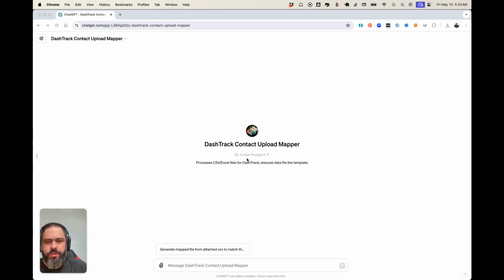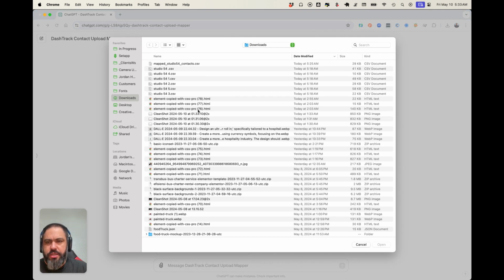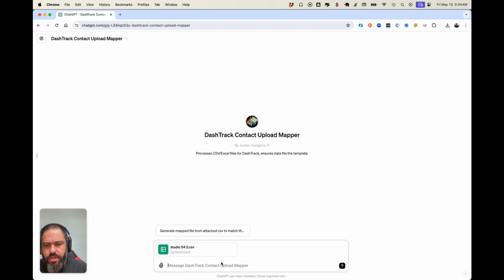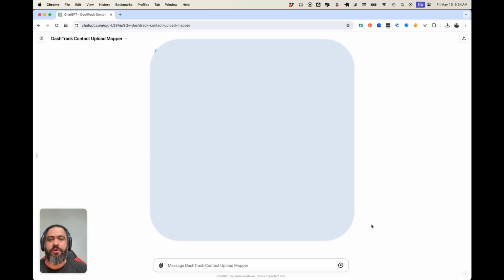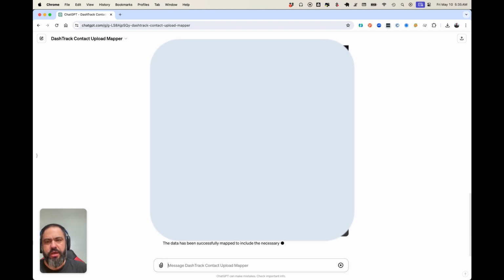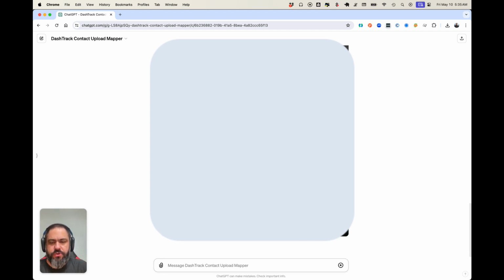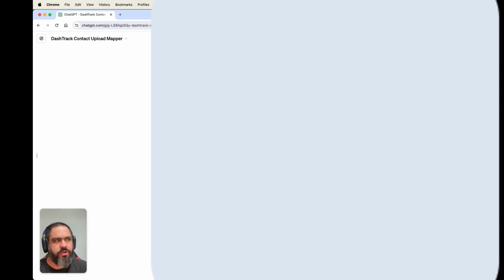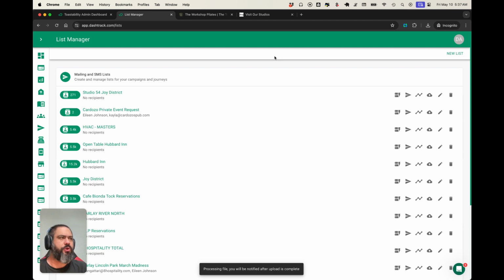DashTrack Contact Upload Mapper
We have deployed a dedicated GPT that allows you to upload a CSV or Excel file(s) and it will perform the mapping and generate a fully formatted file you can upload directly to Dashtrack.